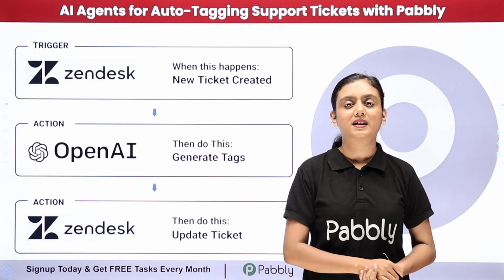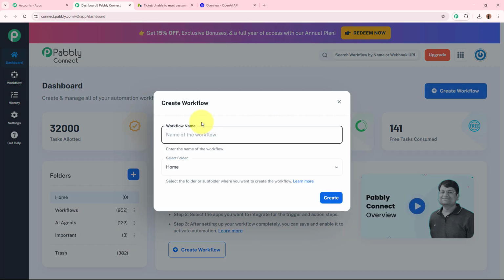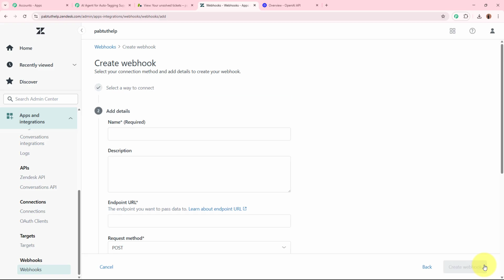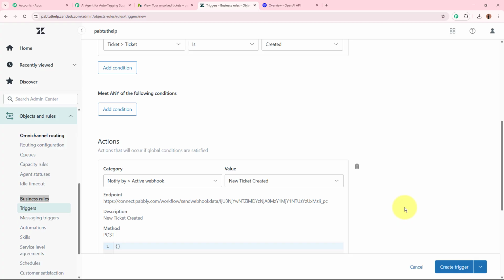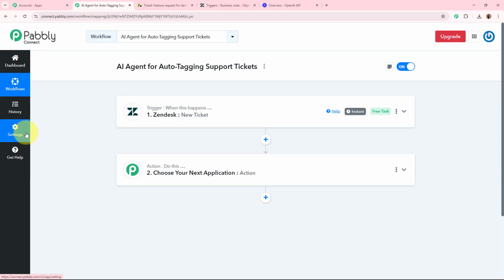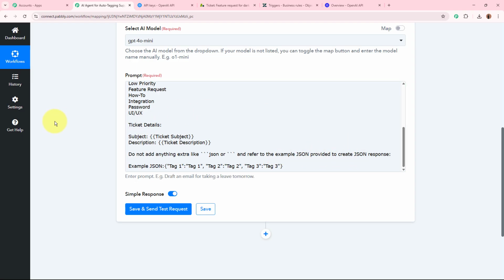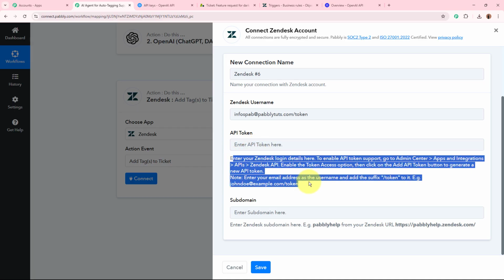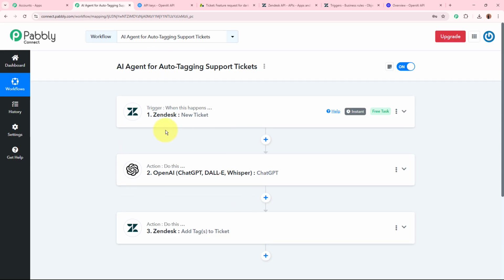How to Build an AI Agents for Auto-Tagging Support Tickets with Pabbly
In this video, you'll learn how to build AI agents that automatically tag support tickets using Pabbly. We'll guide you through the process of creating intelligent tagging systems that streamline your customer support workflow. Pabbly Connect simplifies this by automating the tagging process based on predefined criteria, saving you from the hassle of manual sorting. By implementing this solution, you can enhance your support team's efficiency and focus on resolving issues faster.

Use Case:-

As a manager of a customer support team, I use Zoho Desk to track and manage all incoming support tickets, and I use Pabbly Connect to trigger an AI agent whenever a new ticket is created. The AI analyzes the ticket content, generates a relevant tag based on urgency and topic, and automatically updates the ticket in Zoho Desk with the tag. This helps my team quickly prioritize and respond to tickets more efficiently.

Benefits of Pabbly Connect:

1. Automation: Save time, money, and resources by automating tasks.

2. Integration: Connect various web services to create efficient workflows.

3. Security: Enjoy industry-standard security for your data.

4. Scalability: Easily add new applications and services to your workflow.

5. Cost-effective: Choose from plans suitable for different business sizes, with no charges for internal tasks.